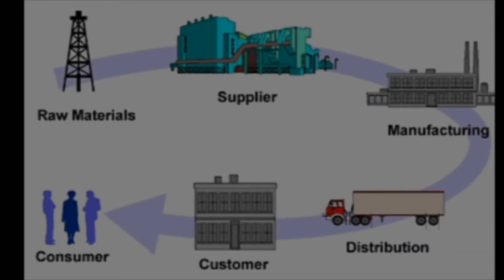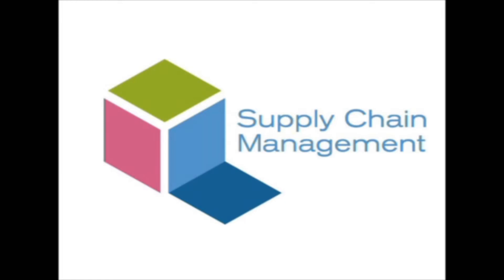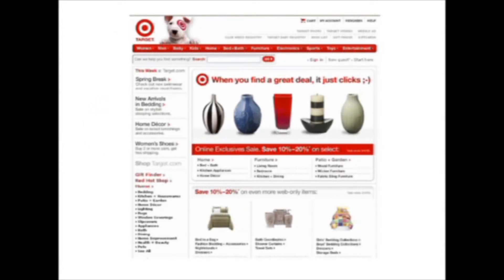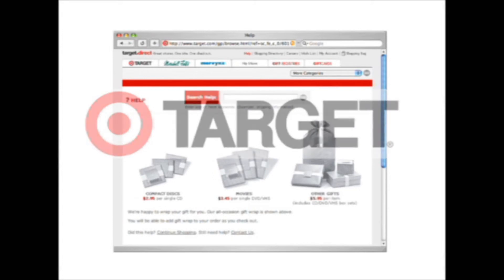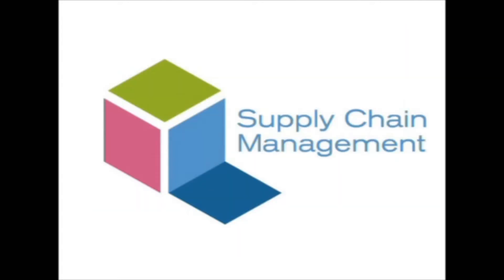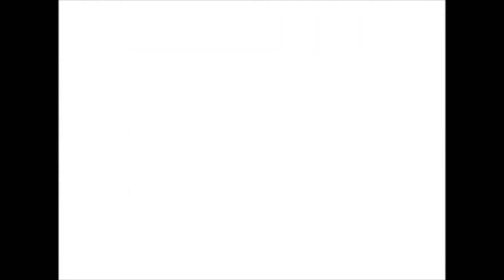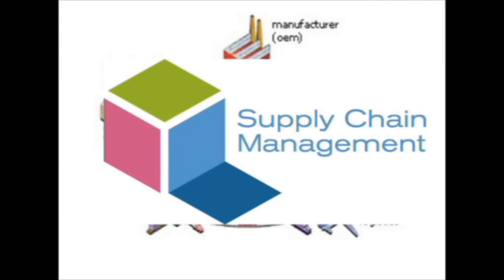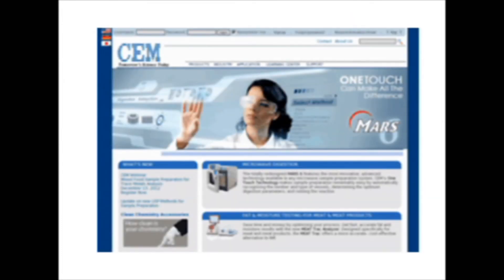MANAGEMENT INFORMATION SYSTEM - SUPPLY CHAIN MANAGEMENT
MIS Schedule
MWF 3:00 - 4:00 p.m
2nd Semester SY: 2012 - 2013